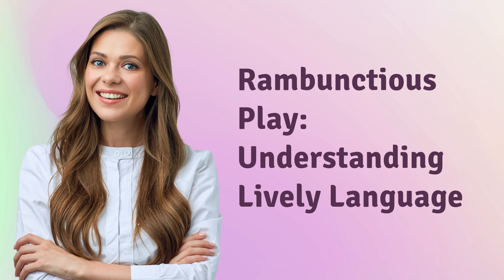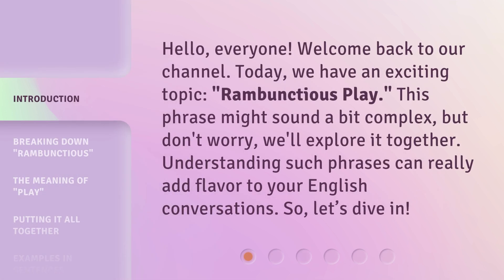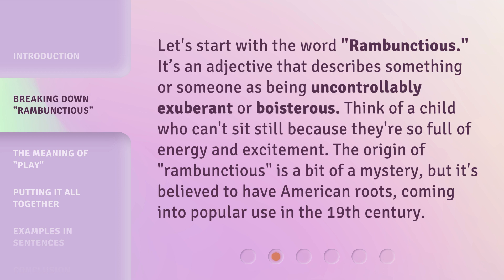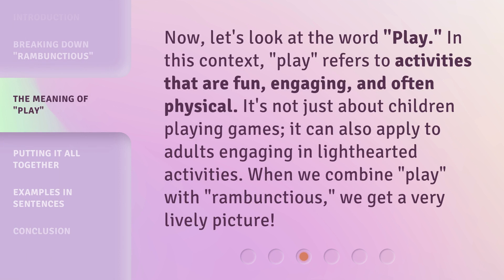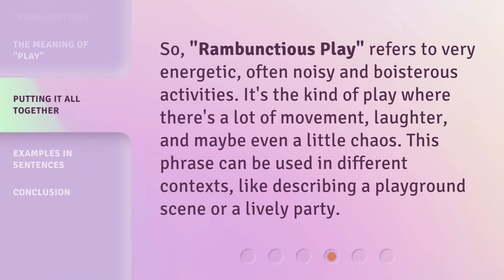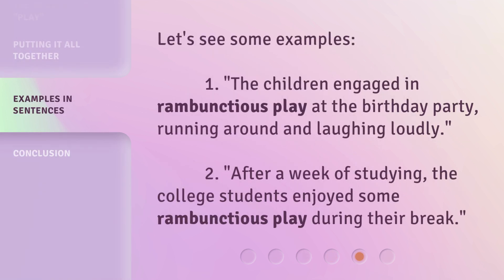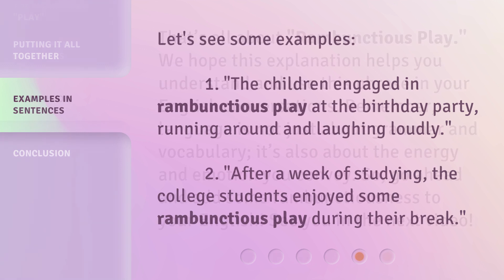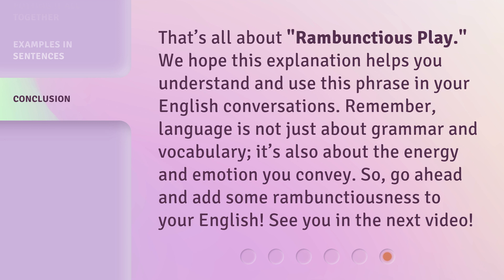Rambunctious Play: Understanding Lively Language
00:00 • Introduction - Rambunctious Play: Understanding Lively Language
00:31 • Breaking Down "Rambunctious"
00:59 • The Meaning of "Play"
01:26 • Putting It All Together
01:50 • Examples in Sentences